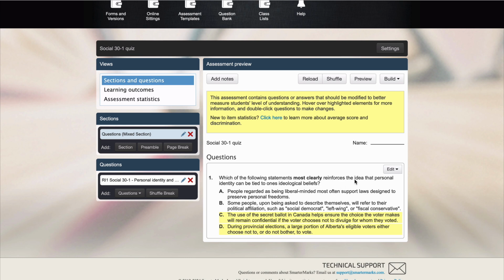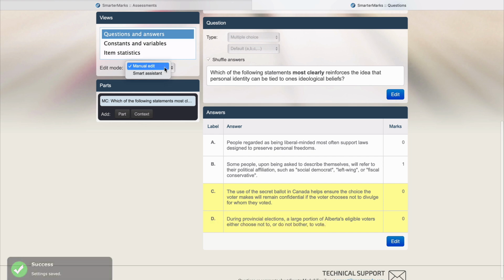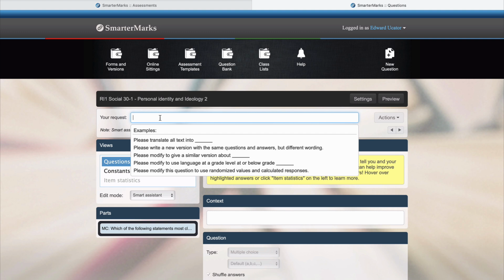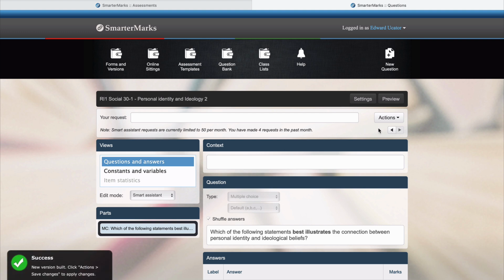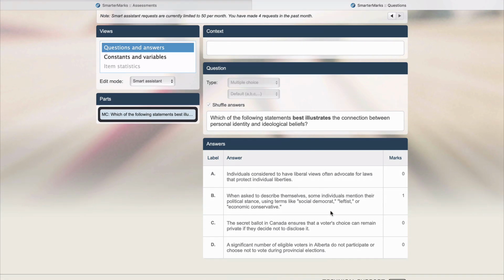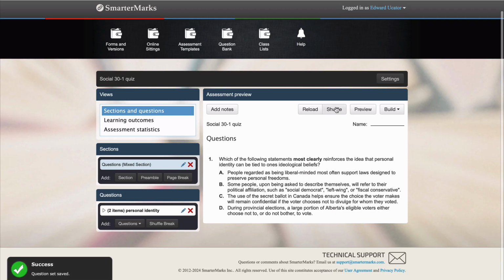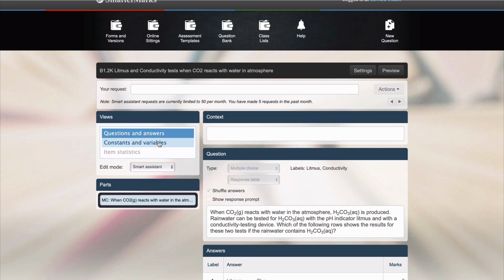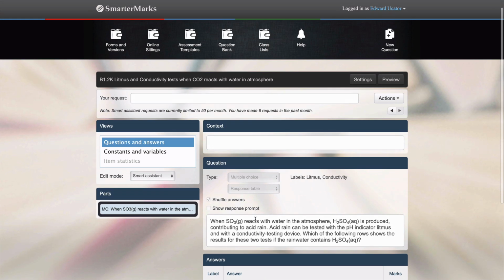Smart assistant introduction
An introduction to the smart assistant on SmarterMarks